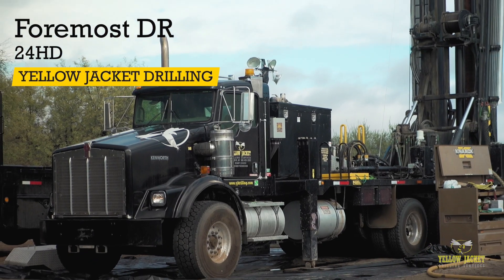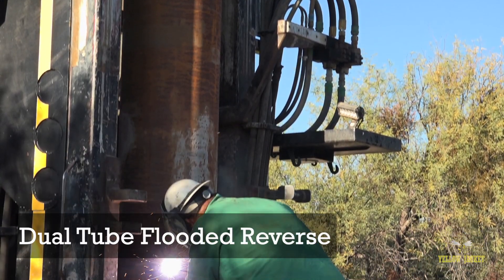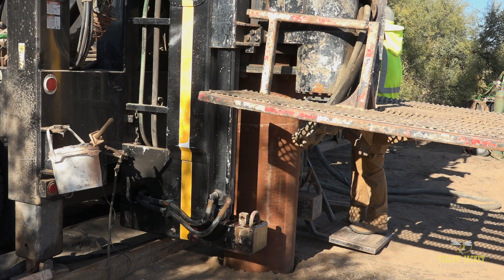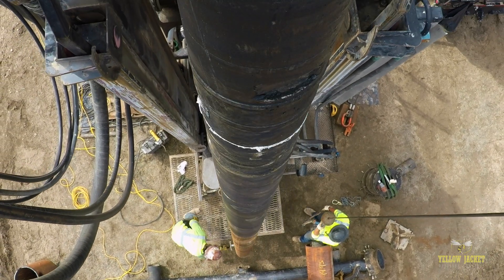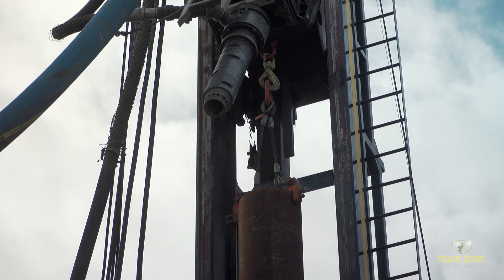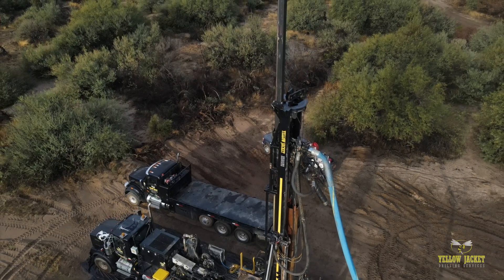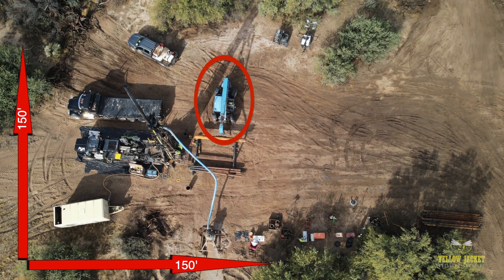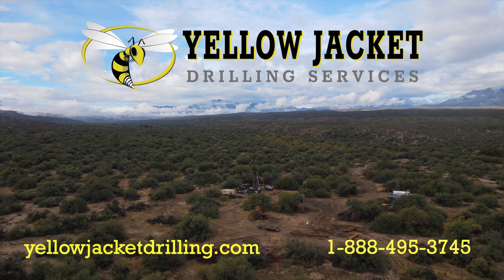Yellow Jacket Drilling and the Foremost DR24HD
Welcome to the Foremost Dual Rotary 24HD, one of Yellow Jackets numerous rotary drill rigs. Capable of drilling small and larger diameter holes utilizing a variety of conventional and reverse rotary methods, this incredibly versatile machine is ideally suited for deeper, more complex environmental projects, industrial wells and mining applications.